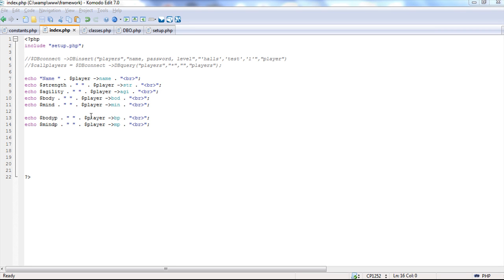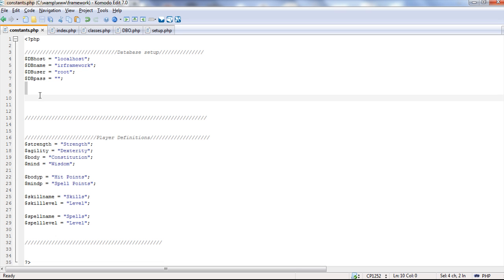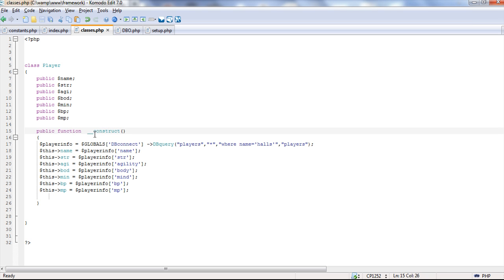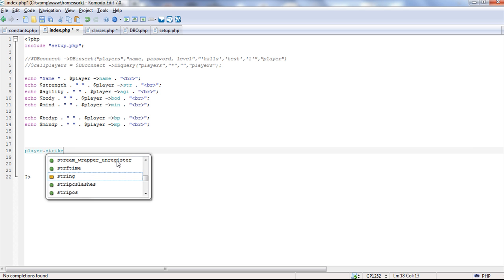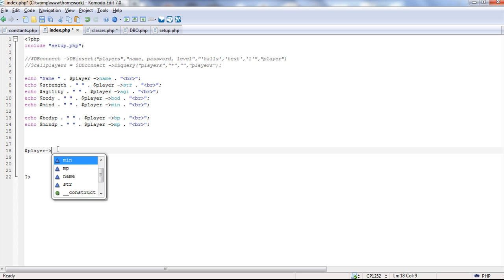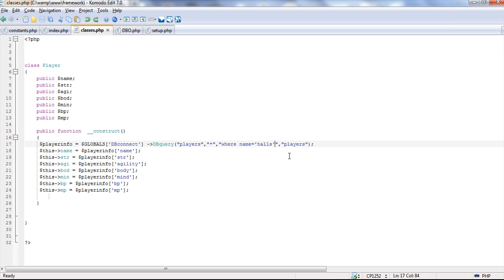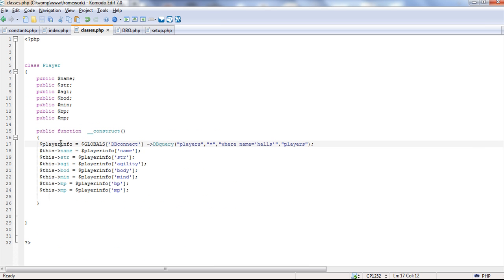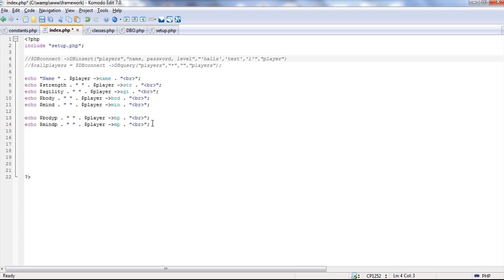Browser Based MMO Framework #3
3rd video. Starting the object orientated programming side of things. Built the play class and the database class.